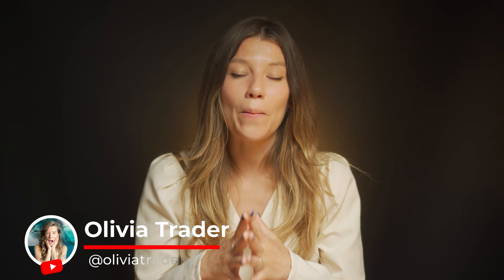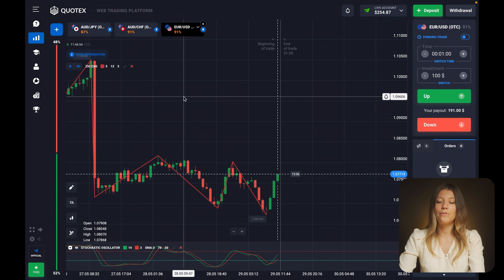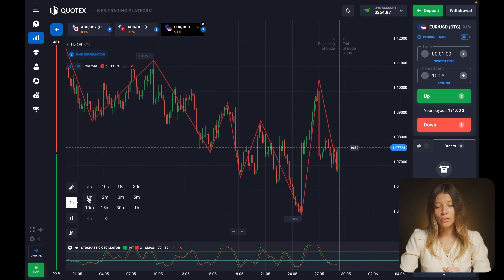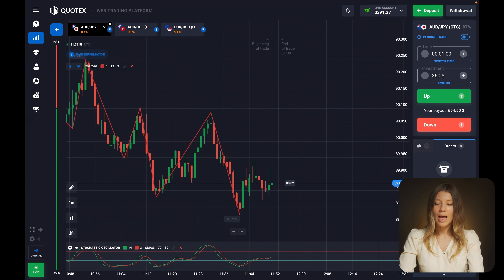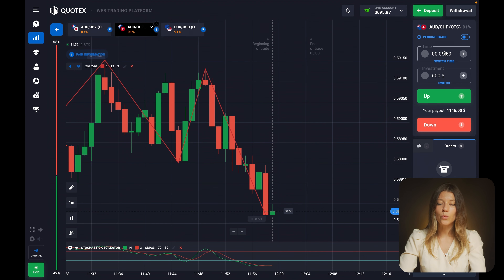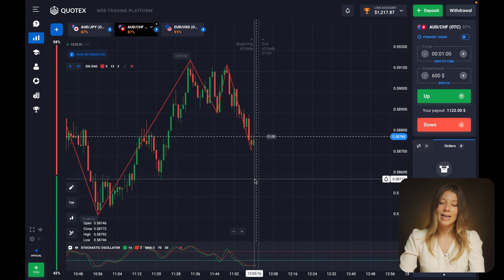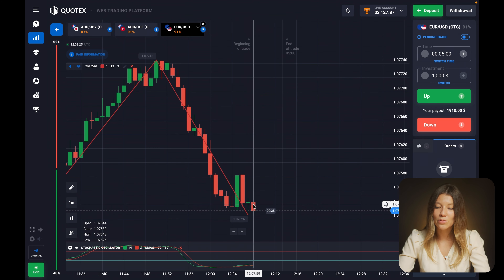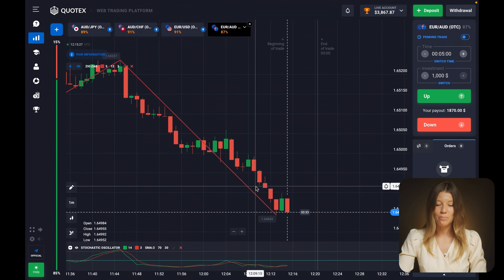How To Read Candlestick Patterns and Earn MORE? | Binary Options Trading Course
Hello my dear friends, I'm Olivia, a professional trader ❤️today I'm talking about patterns and looking for them on the chart - but most importantly, I'm looking for signals that help me make money on my trading sessions!

Timecodes:
0:00 - intro
00:33 - join my telegram channel
01:09 - zig zag indicador setting
02:58 - reading candlestick patterns
06:16 - trading session with US$150
08:18 - analyzing the market
10:37 - changing the time frames
15:23 - checking currency pairs
17:06 - big trading session
18:00 - results of the trading session

How To Find KEY LEVELS IN TRADING | Working Trading Strategy | Trading Strategy 2023 | My Favorite Platform For Trading this year | How To Find The BEST Entry Points in TRADING | What Trading Platform to Use? | How To Read Candlestick Patterns and Earn MORE? | Binary Options Trading Course